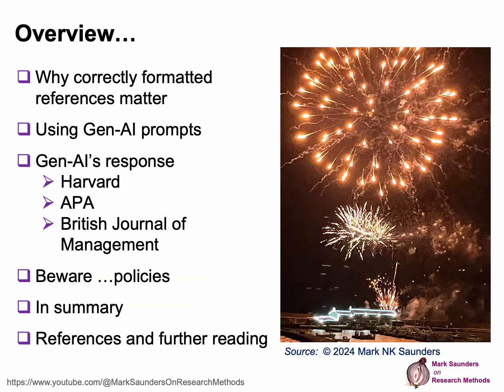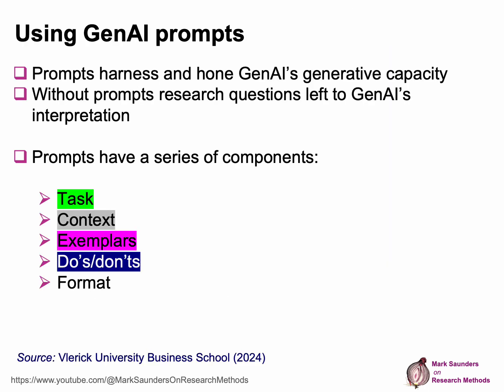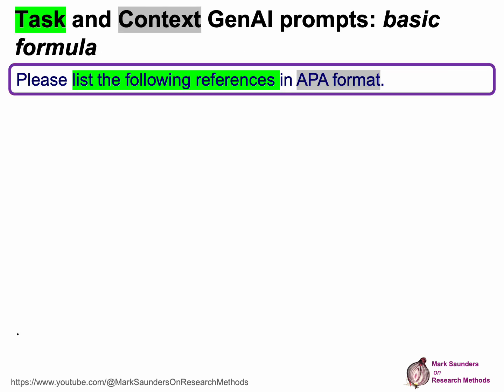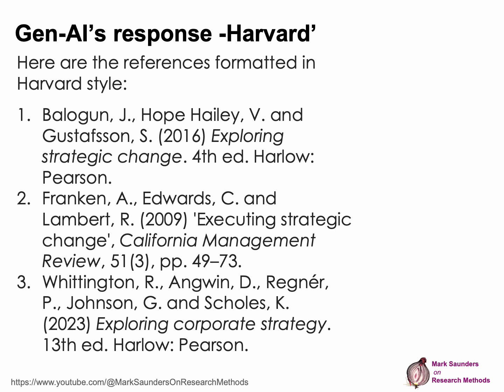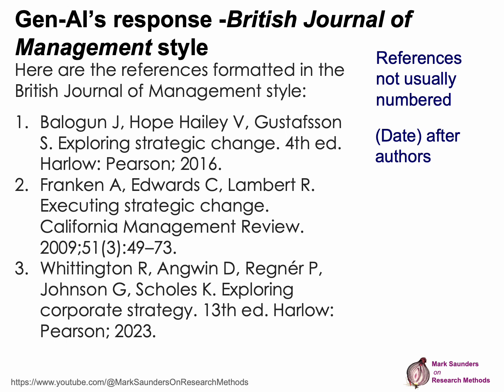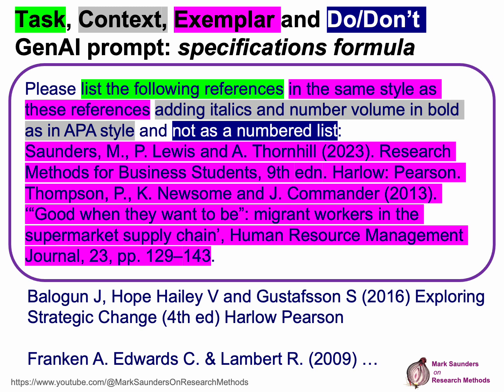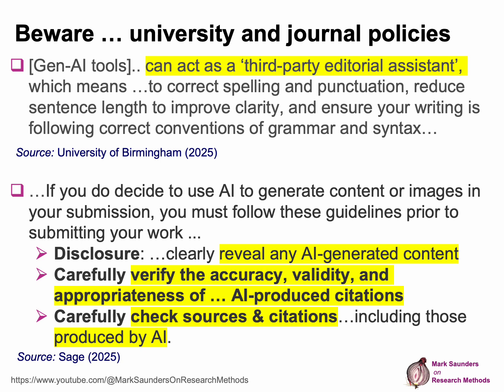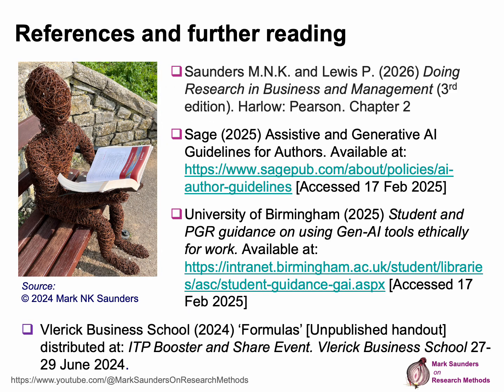Using Gen AI to edit and check reference's style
This YouTube video presentation explains how to check your references are in the correct format using Gen-AI.
Initially I discuss why it is important to reference correctly.
Next Gen-AI prompts are considered and a basic formula prompt specified to ask Gen-AI to 'list' references in APA (American Psychological Association) format.
Gen-AI's APA reference formatting response is assessed and one minor error highlighted.
Gen-AI's responses to Harvard reference formatting, and formatting for a specific journal (British Journal of Management), are also assessed.  Detailed advice is given regarding the specific prompts needed to ensure Gen-AI provides the correct referencing format for specific journals.
A university's and a publisher's policy on the use of Gen-AI are outlined, and the advice given regarding its use considered.